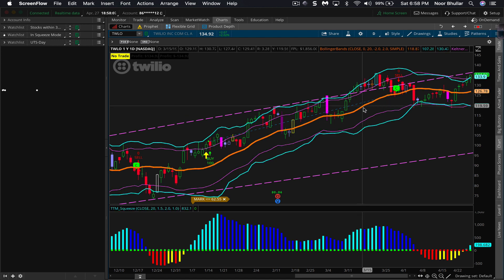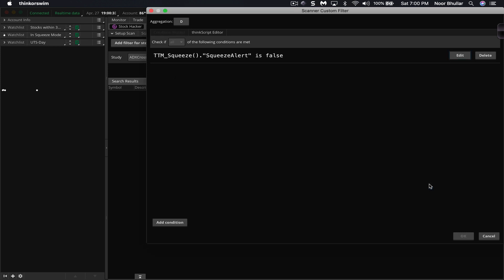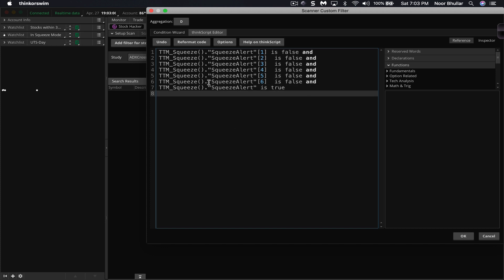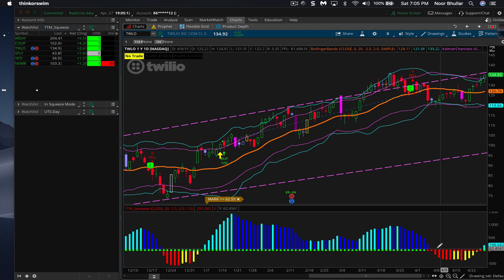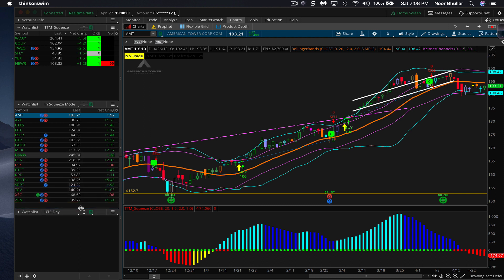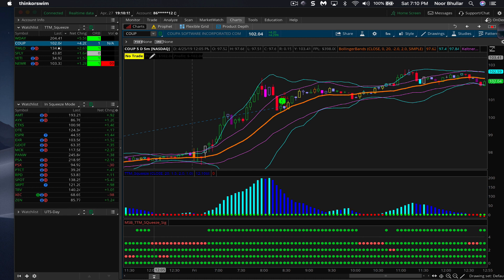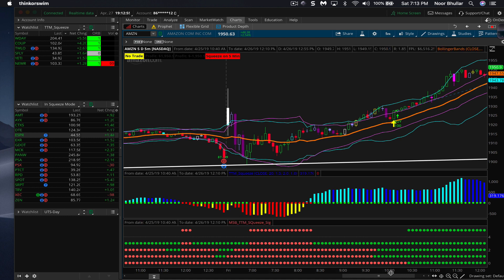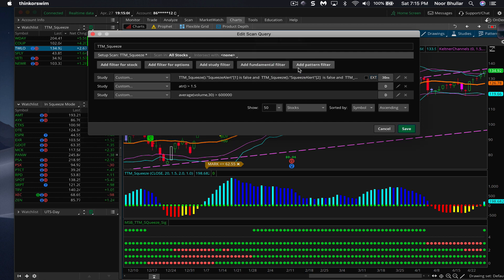How to create a scan for TTM Squeeze on ThinkOrSwim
This short video shows you how to create a scan and identify stocks that were in a squeeze phase for at least 6 days and the squeeze mode has fired on the current day